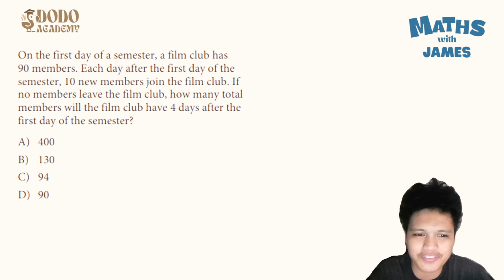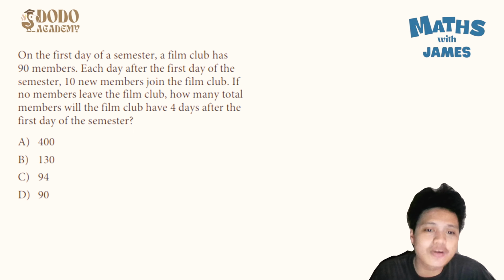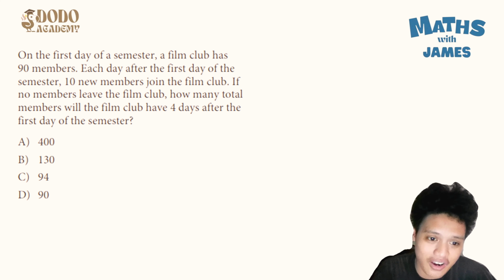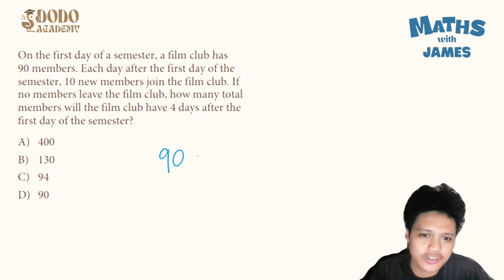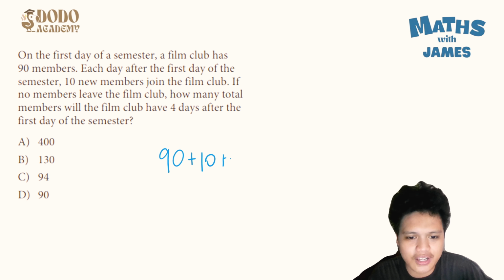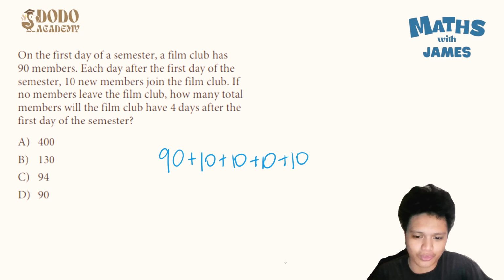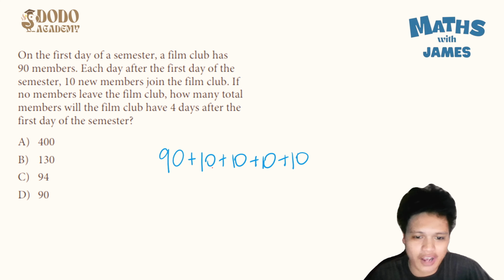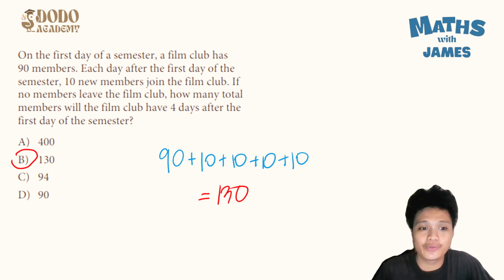Algebra: The Basic Equation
🎬Catch today’s video featuring Sir James, designed to simplify complex problems in minutes. This algebra video tutorial explains how to simplify algebraic expressions by adding the polynomials.